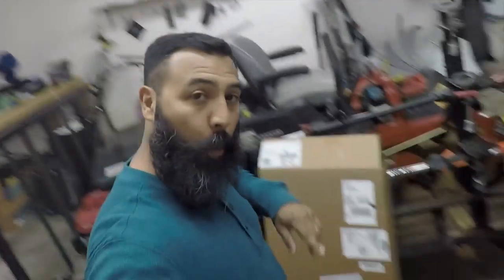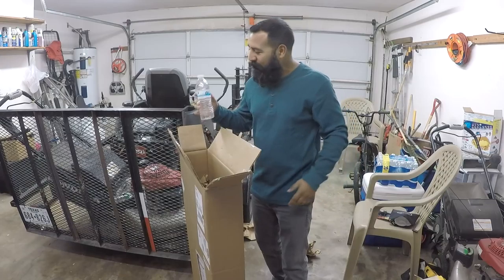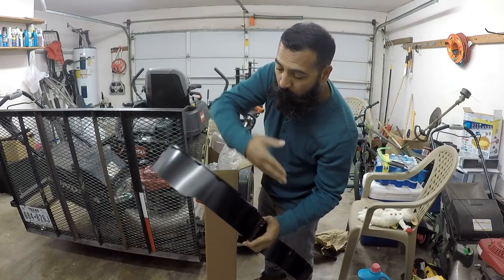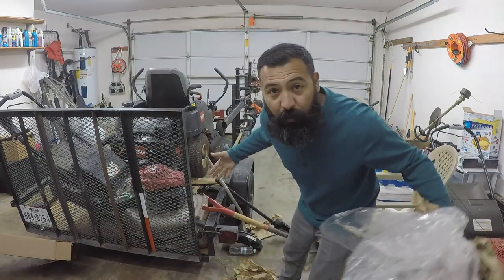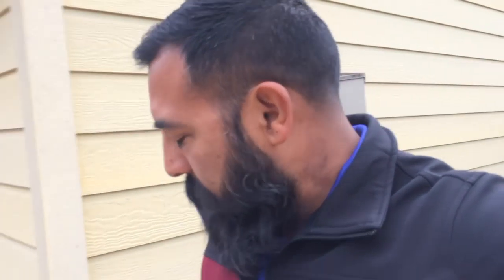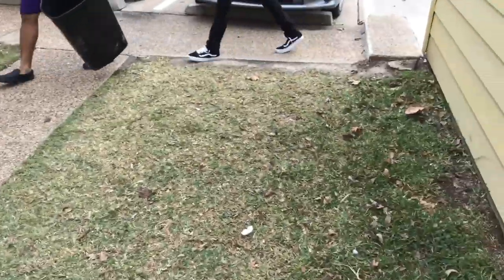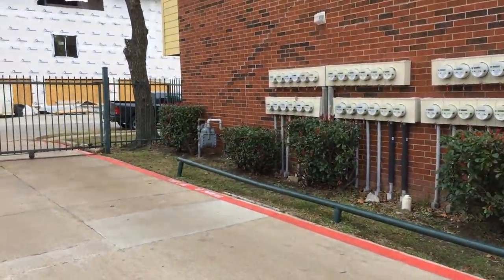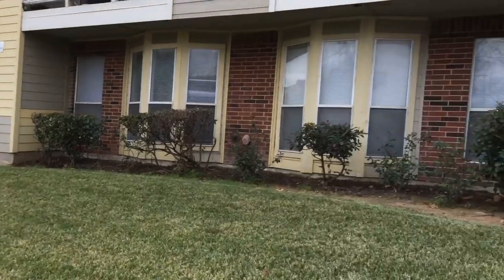Mulch kit Unboxing/Commercial Property Bid#2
Echo Backpack Leaf Blower

Echo Hedge Trimmer

Toro Handheld Leaf Blower

Other Products I use to Record my Youtube Videos

Mic Flag

Gopro Hero 5 Black Mic Adapter

Gopro Hero 5 Black Metal Housing

Joby Gorrilla Pod

Some of my Equipment I use on the Daily Grind
- 2014 Dodge Ram 1500
- 34in Toro Time cutter Zero Turn
-Toro 30" Commercial Turf Master
-Honda 21" Mower
-SRM225 Echo Trimmer
-Toro Power Vac Leaf Blower
-50lb Lesco broadcast spreader
-Echo Hedge Trimmer
-6X8 single axle trailer

Other Lawn Care Channels I view

Blades of Grass
B&B Lawn care
Brandon Rickborrn
Leos Landscaping
G4 Outdoors
Cut and Clean Lawn Care
Saving Green Lawn Care
Weed Wacker Lawn Care
R&R Lawn Care
Happy's Family
One Love Lawn Care
Nickens Lawn & Landscaping
Greg Benitez
Spencer Lawn Care
Tony's Lawn Care
Plemons Lawn Care
Randol Property Management & Improvement LLC
Brian's Lawn Maintenance
Lawn Crack
The Lawn Care Rookie
Duck Commander
Casey Neistat